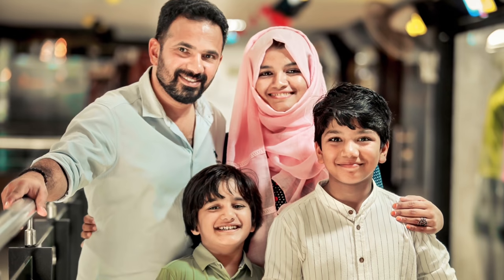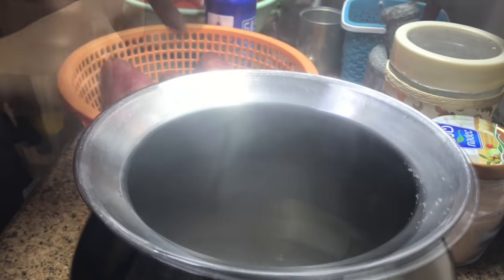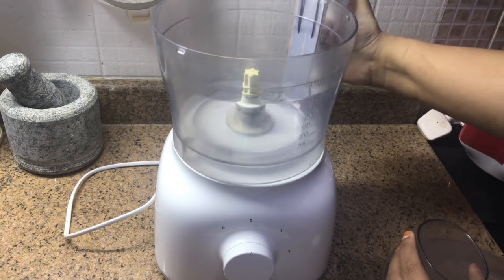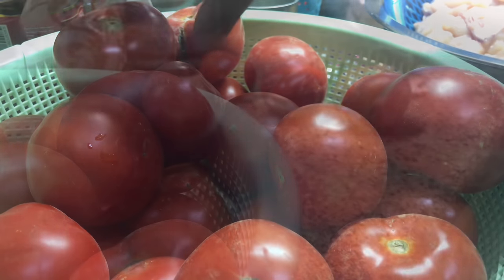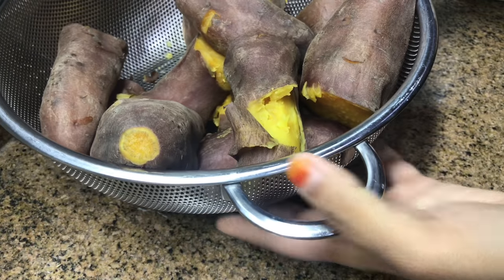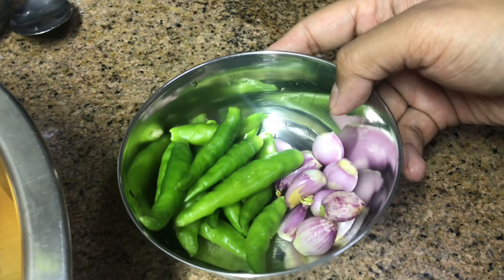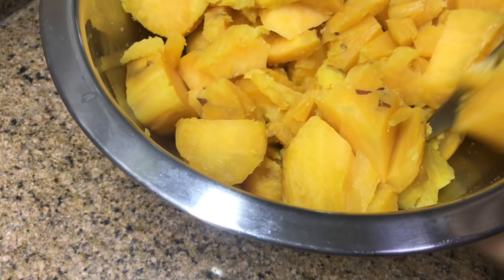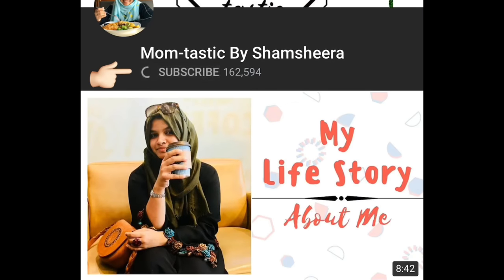Dinner Vlog / How to slice onion in a Food Processor / Sweet potato & Simple Chicken Roast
Hi dears,

Thankyou so much for your love and support for our family. It means a lot to us for keeping us moving in our work. I keep saying this always because we are a family, and you are my strength. I don't know, otherwise i would definitely end up my career in Vlogging. Thankyou is the maximum way to express. Keep supporting and be with me.

Online Purchase link :

My FOOD PROCESSOR

MORTAT & PESTLE

RICE POT ( Similiar to mine )

CLAY POT

SWEET POTATO PUZHUKKU / SPICY SWEET POTATO DISH :

Sweet potato - 1/2 kg
Green chillies - 4 - 5 if very spicy
Coconut oil - 4 - 5 tbsp
Dried red chillies - 5 - 6
Curry leaves - few
Mustard seeds -1 - 1.5 tsp
Salt

SIMPLE CHICKEN ROAST :

Chicken - 3/4 - 1 kg small pieces
Onion - 2 - 3 medium size sliced
Tomato - 2 -3 medium size chopped
Salt